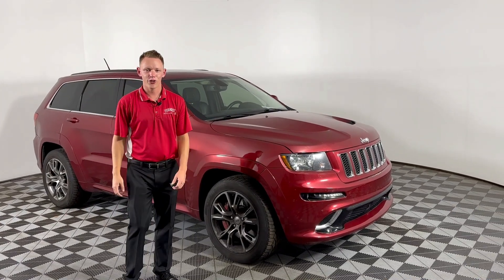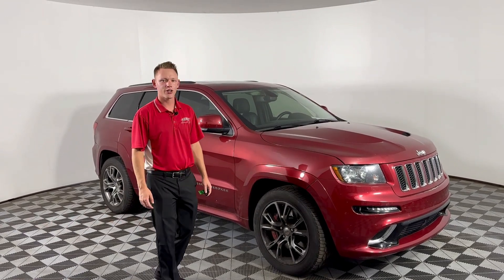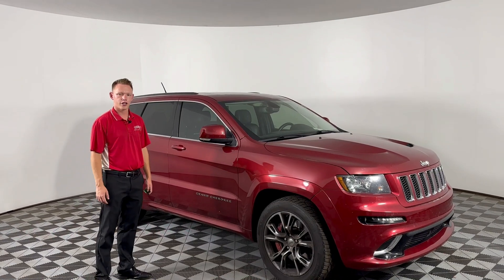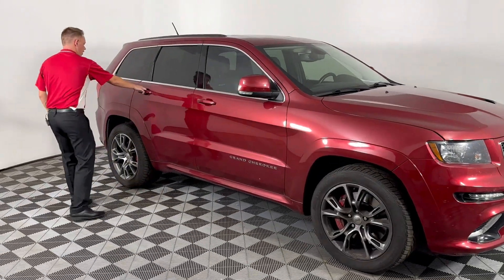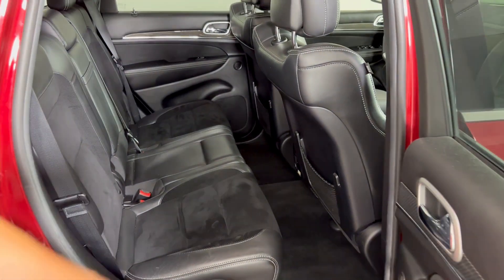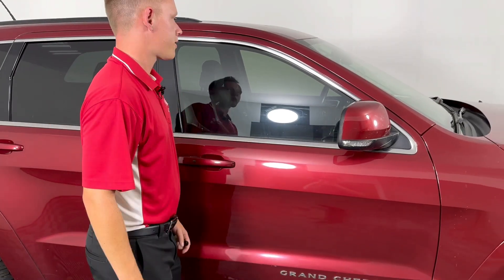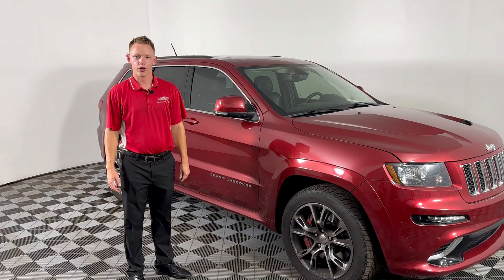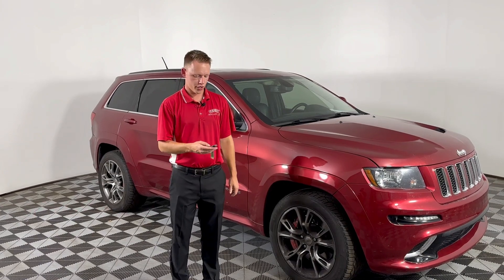SRT Grand Cherokee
We have a 2012 Grand Cherokee in stock! This thing is a head-turner! Presented by Tyler Bowen.